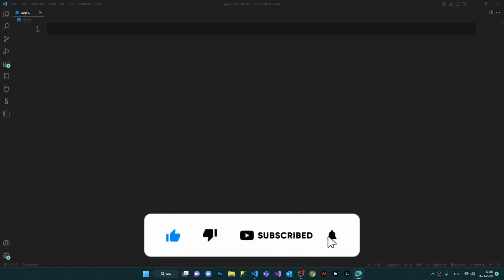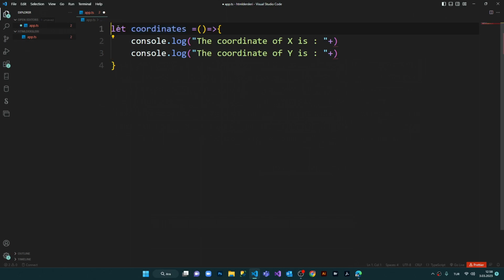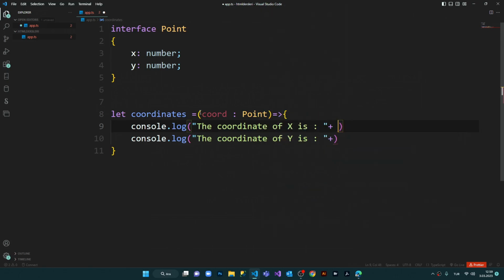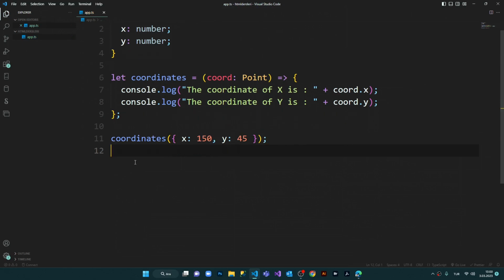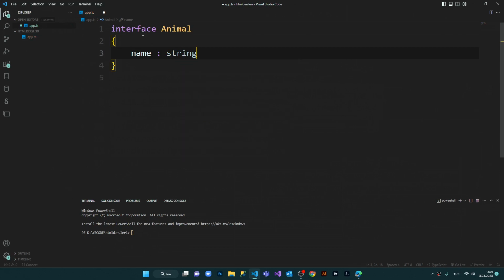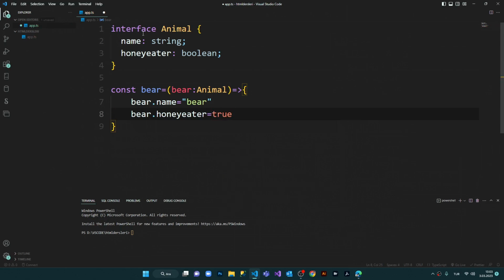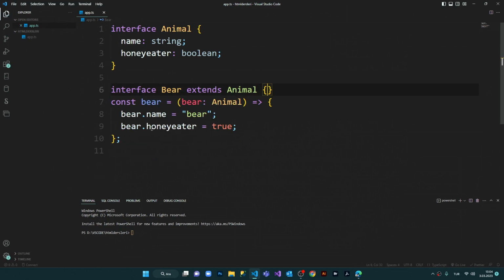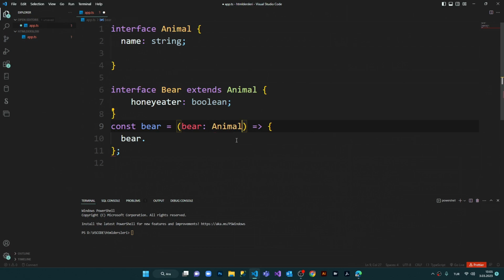How to use Interface in Typescript